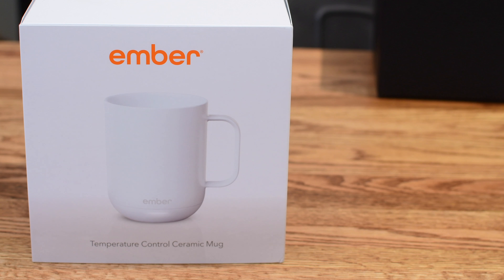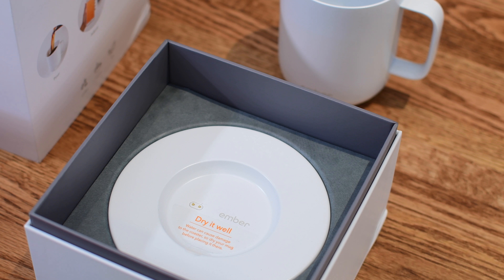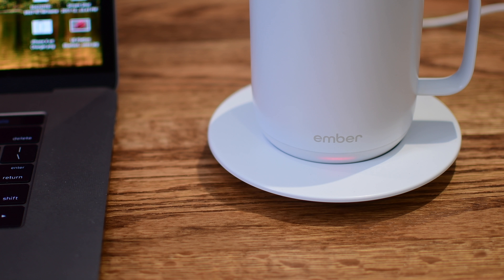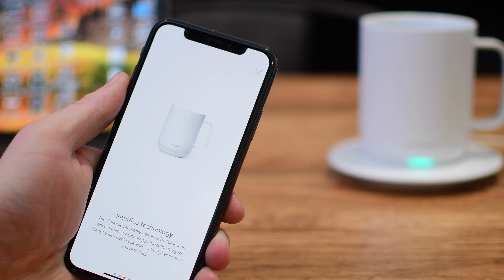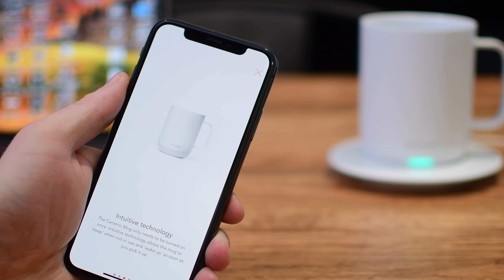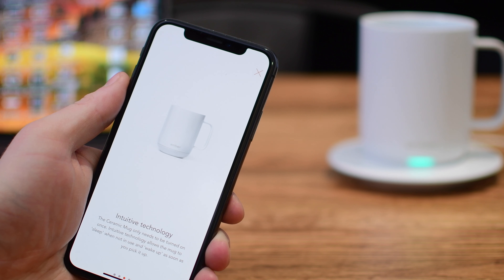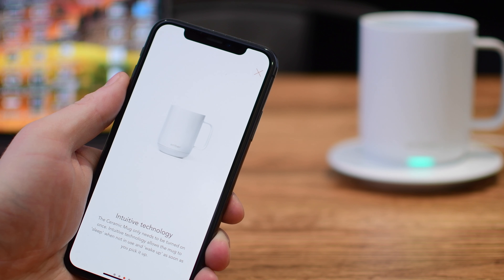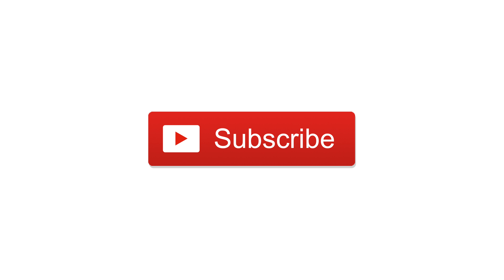Ember Keeps Your Coffee, Tea or Other Drink Hot All Day - Review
Tired of your coffee or tea getting cold? The Ember ceramic coffee mug allows you to accurately adjust the temperature of your drink so that it never cools down. Using the connected app over Bluetooth, choose your temperature or one of the presets

About iDB